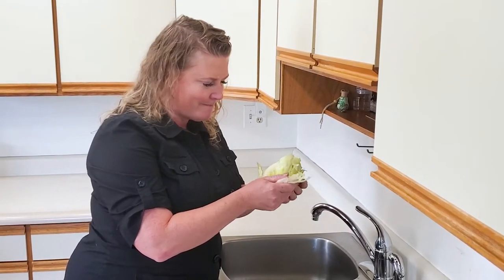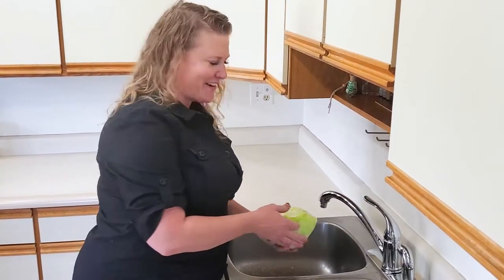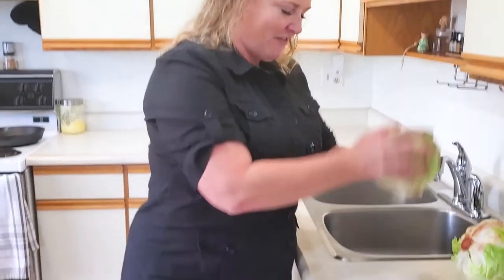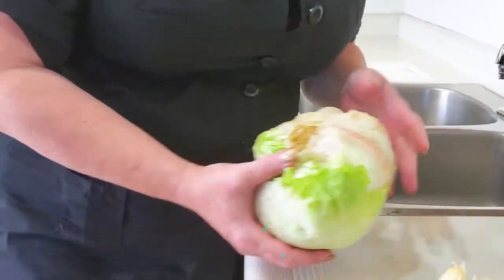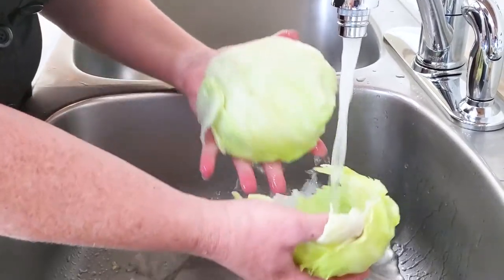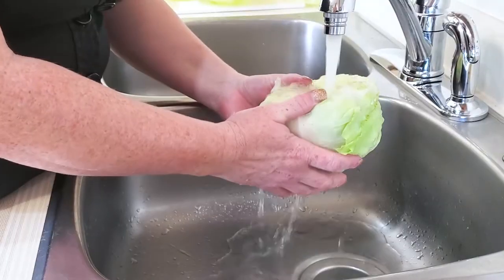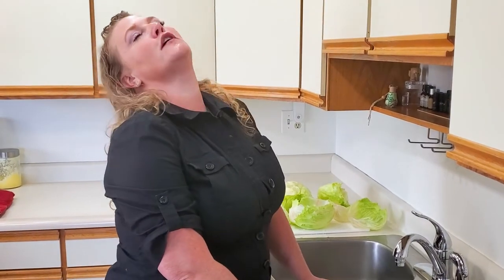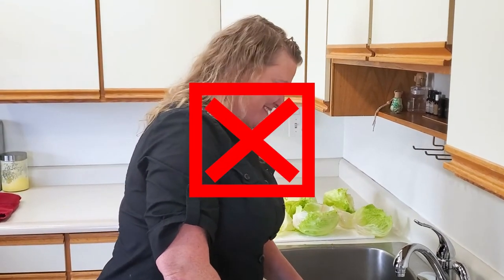How to Separate Lettuce Leaves THE EASY WAY [[Infomercial, How-to, + Outtakes]]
How to Separate Lettuce Leaves THE EASY WAY - complete with Infomercial, How-to, + Outtakes!

Holley "The Lettuce Cup Bitch" demonstrates how easy this method is to separate lettuce leaves for use as low-carb buns, lettuce wraps, and lettuce cups.

Have you ever wondered how to make gluten-free burger buns?  Forget baking some dried-out, cardboard-tasting, questionable bun.  Use nature's paleo buns!